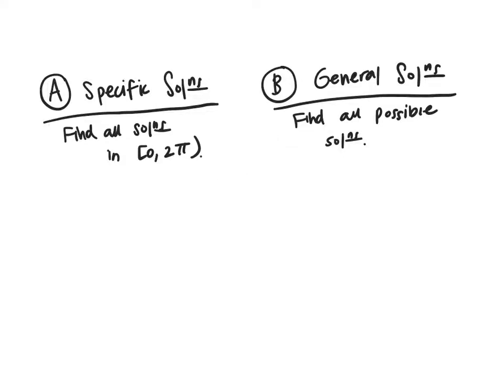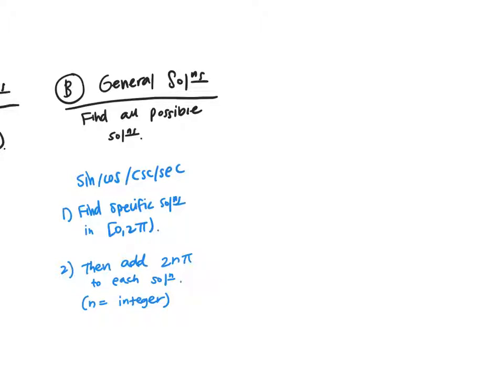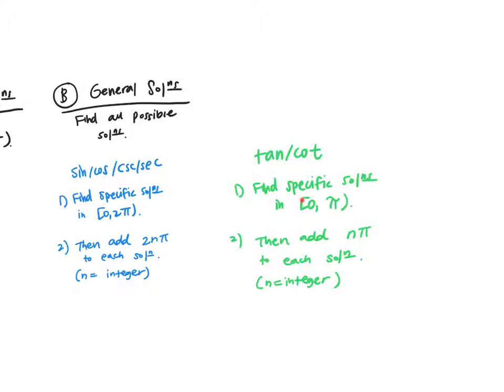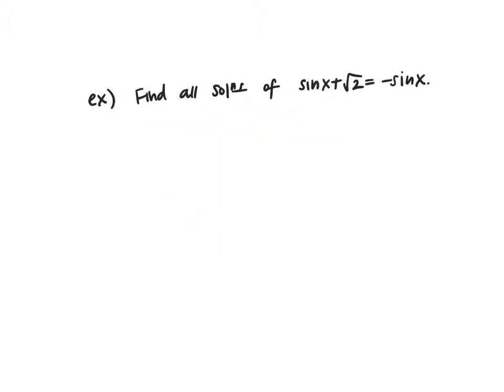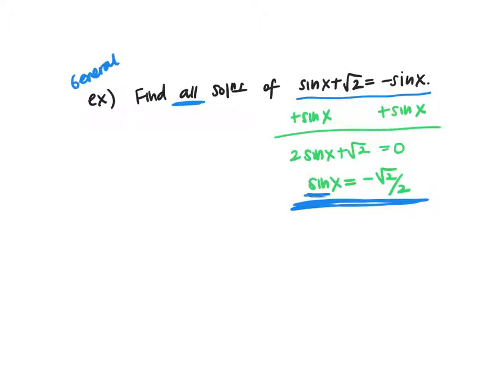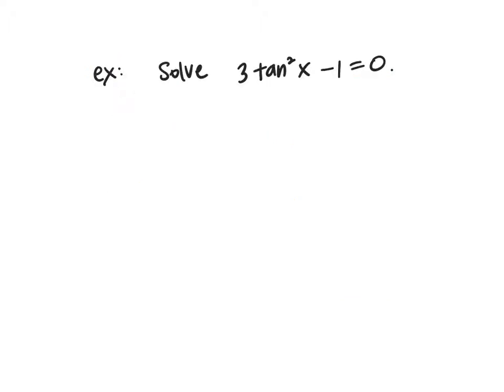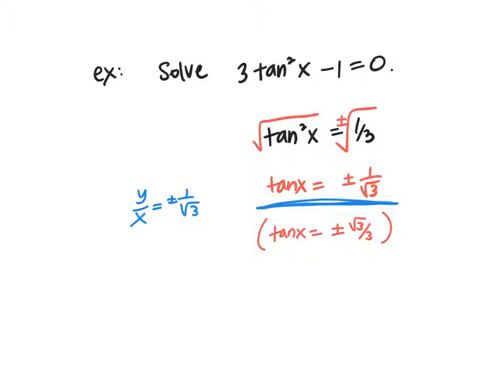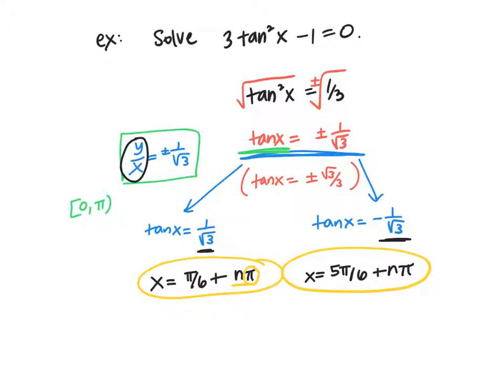PCH 5.3 Solving Trig Equations (Part 1 of 2)